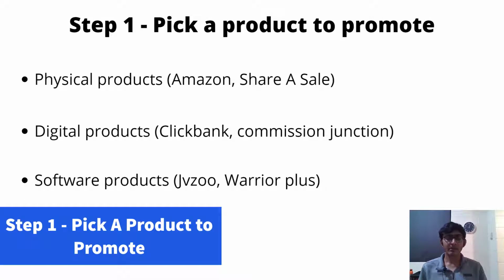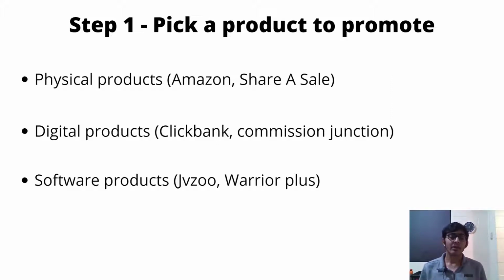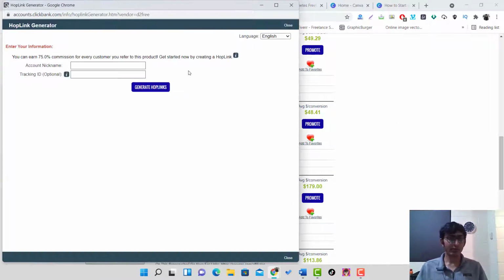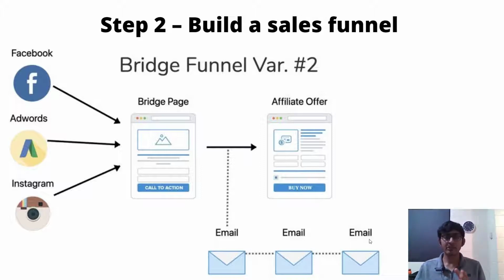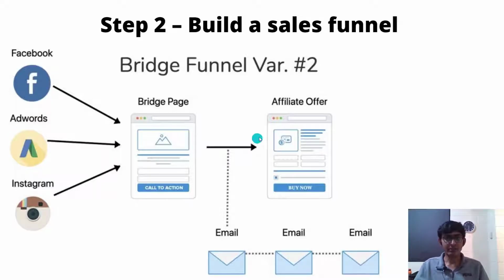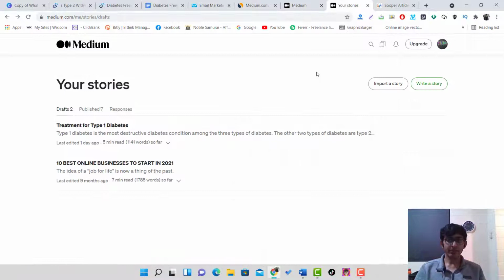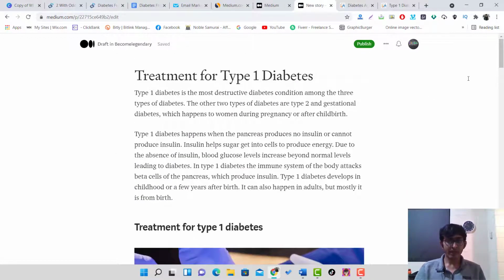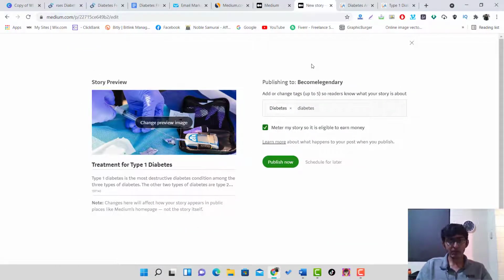How to Promote Affiliate Links on Medium in 2021 (Affiliate Marketing on Medium.com)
In this video, I will show you how you can promote affiliate links on medium in 2021. This is the best tutorial for affiliate marketing on medium.com

00:00 - How to Promote Affiliate Links on Medium in 2021
00:27 - How to Pick an Affiliate Product to Promote?
04:23 - How to Build a Sales Funnel?
08:08 - How to Generate A Traffic Using Meduim.com?

The method that I showed in this video is very simple and easy method to promote affiliate links on medium.com in 2021.